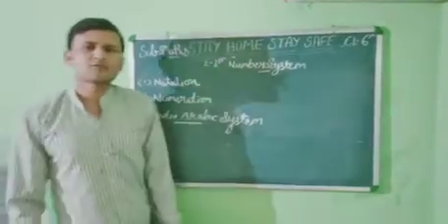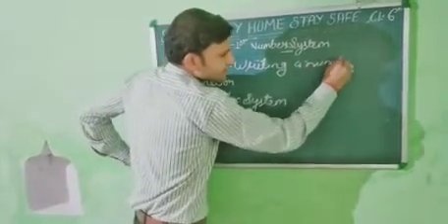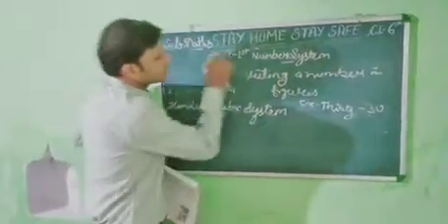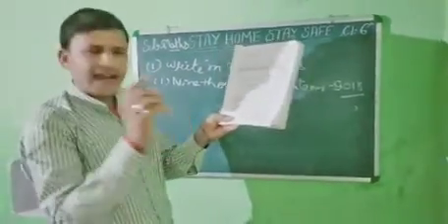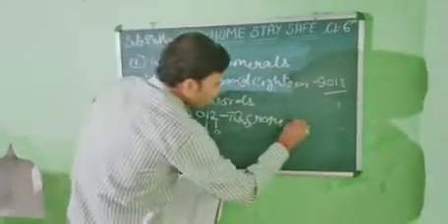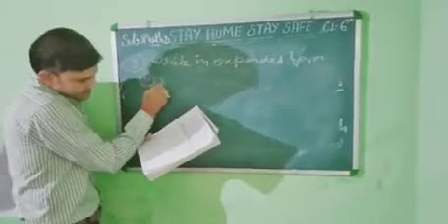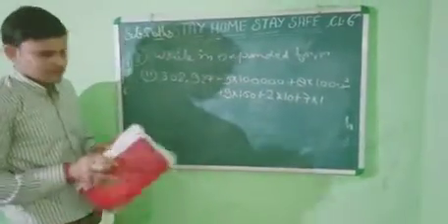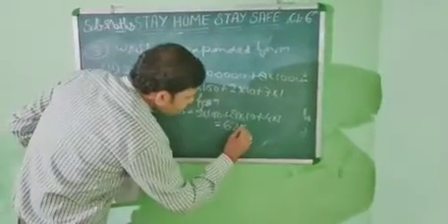Maths class 6 by Ghanshyam Gupta